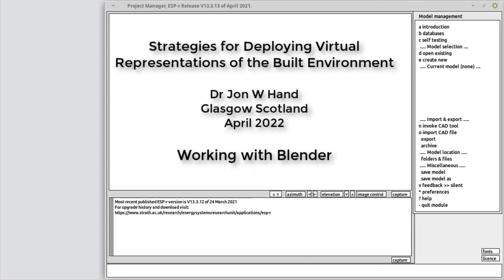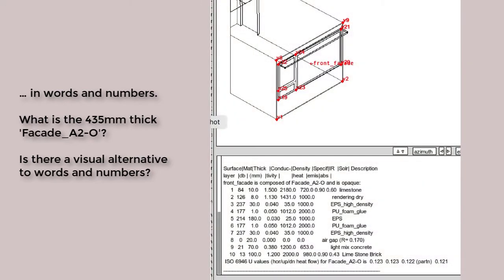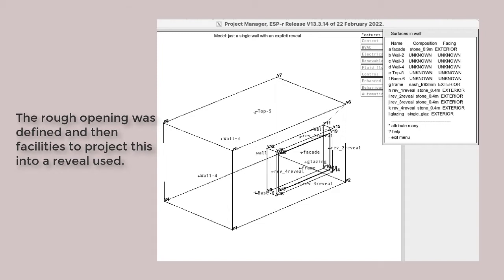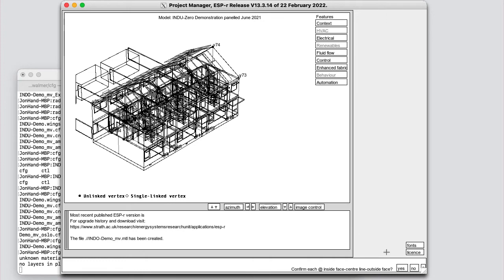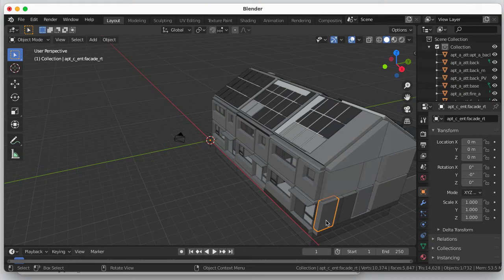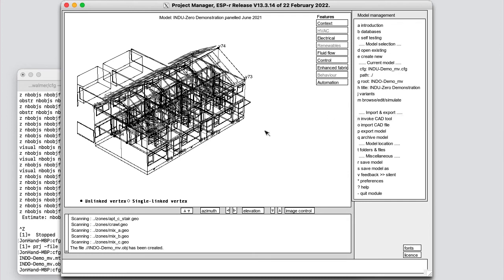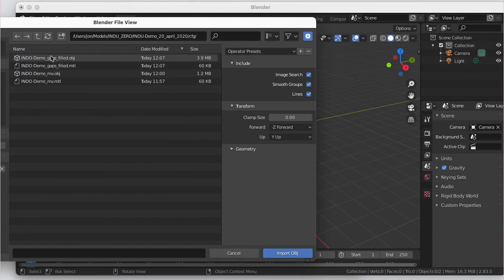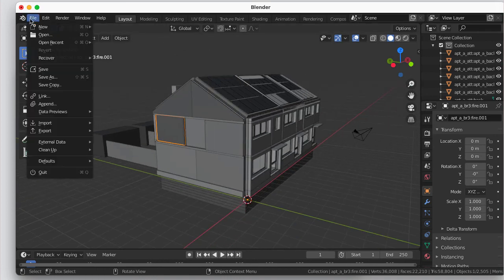Joint use of ESP-r and Blender for model clarity and QA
On this site we have videos which review the cooperative use of ESP-r and Radiance.  Another powerful combination is ESP-r and Blender.
The ESP-r interface generally presents the model as a wire-frame view largely composed of thin elements. This hides some aspects of the building and it is good to have alternative views.
In the video we use the 'export to Wavefront file' facility to hold the form and composition of the simulation model as a collection of 3D solid bodies which Blender can work with.
The 'alternative' view allows our clients to better understand the simulation model and also to identify glitches in the model that are difficult to find.